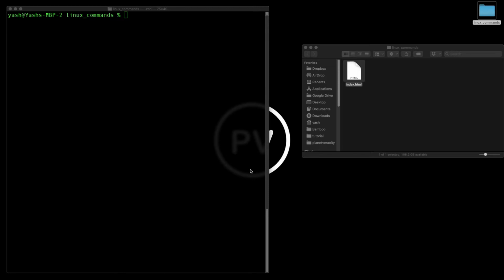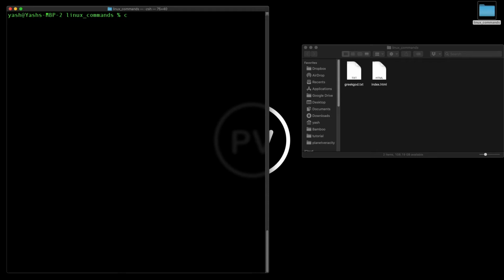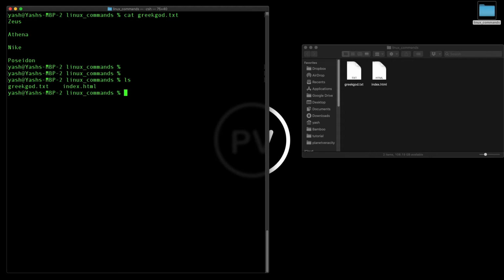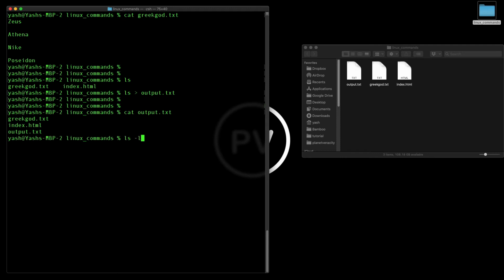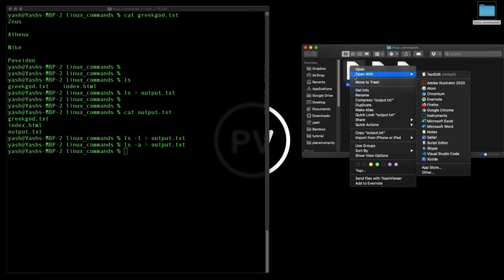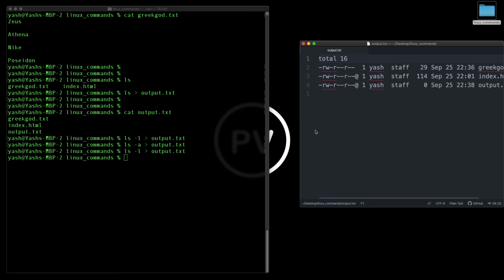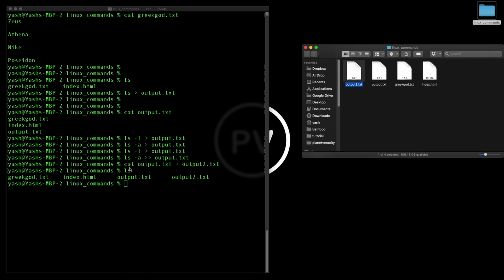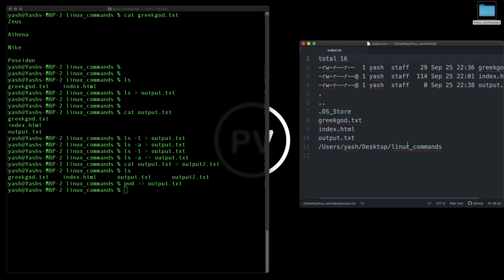Linux Command Line Tutorial | 6 | output redirection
left angle bracket is used for redirection of output from the terminal to a specific file. output redirection can be used along with any command which displays output on the terminal.

two left angle bracket is used to append output to a preexisting file.

If you have any requests for future videos you can POST them in the comments or mail it to me.